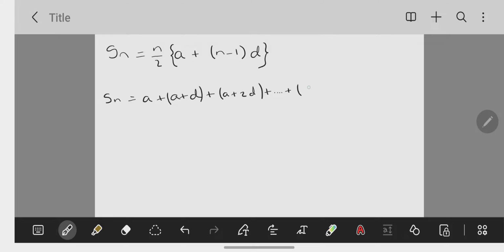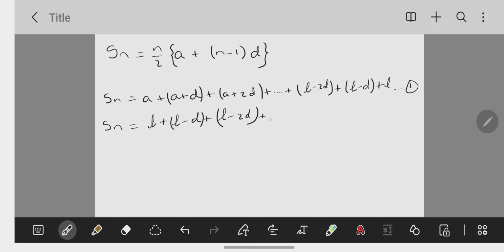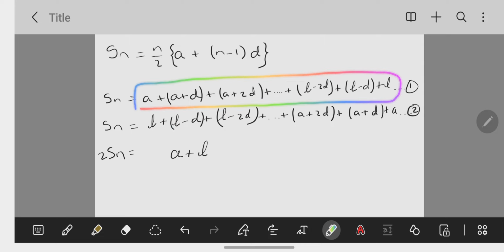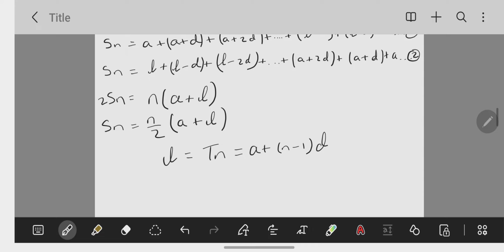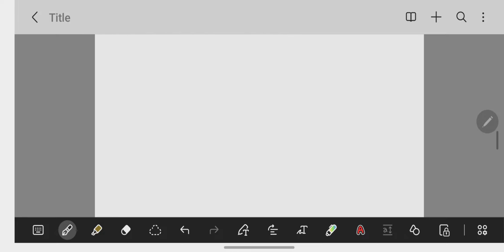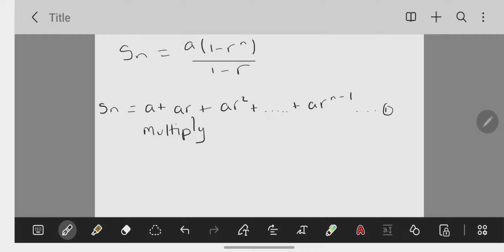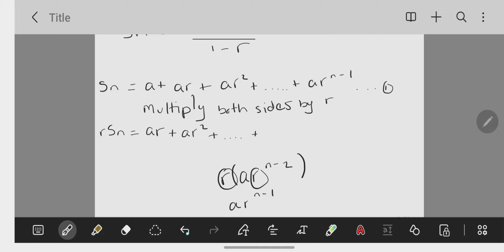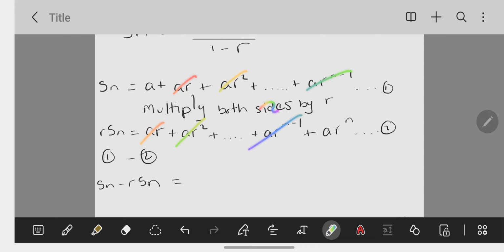How to Derive the Sum Formulas for Arithmetic and Geometric Sequences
Learn how to derive the formulas used to find the sum of the first n terms of any arithmetic or geometric sequence. These formulas are commonly used in grade 12 and you may sometimes be asked to derive them.